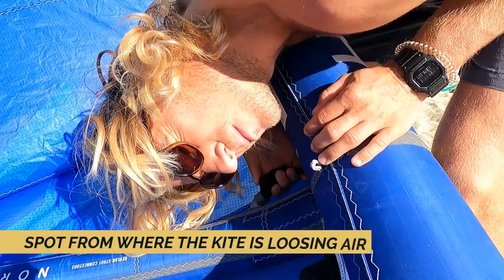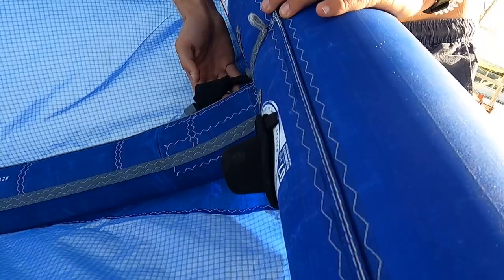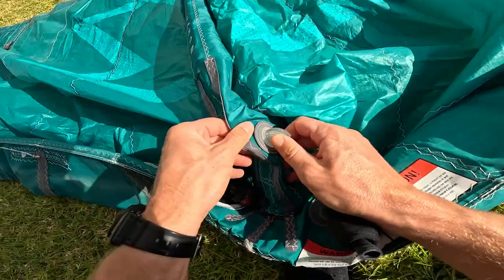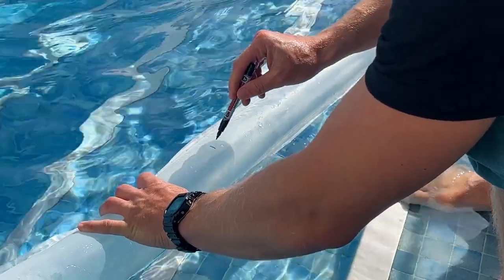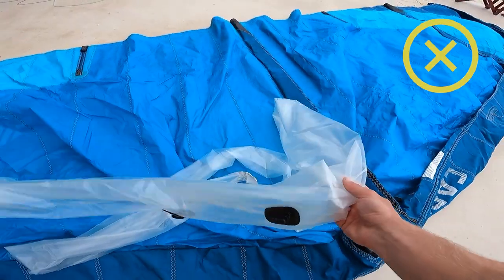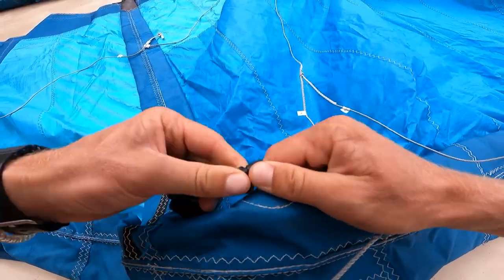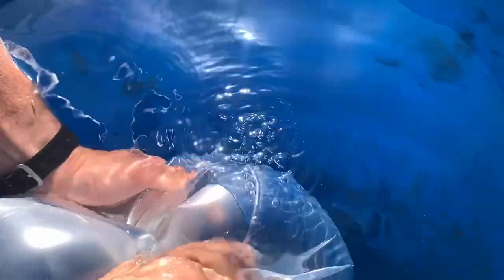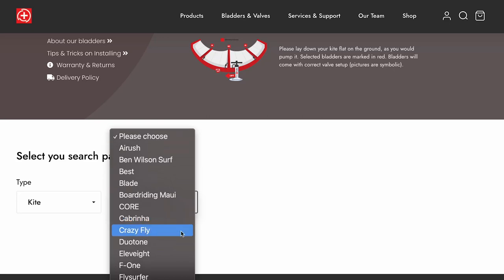Your Kite is losing Air ? - Basic Kitesurf Repair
Your kite might loose air for many reasons and sometimes you can fix the problem by yourself without paying anyone.
In this episode you will see how to find from where your kite is losing air and how to fix small holes on the bladders.

00:00 INTRO
00:22 SPOT FROM WHERE YOUR KITE IS LOSING AIR
01:39 STRUT IS LOSING AIR
03:12 LEADING EDGE LOSING AIR
05:31 ENDING